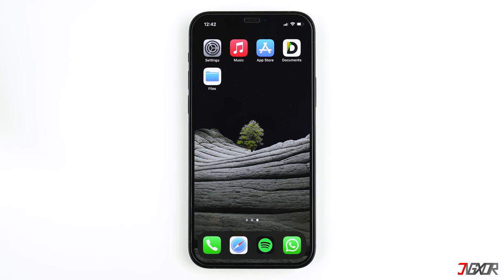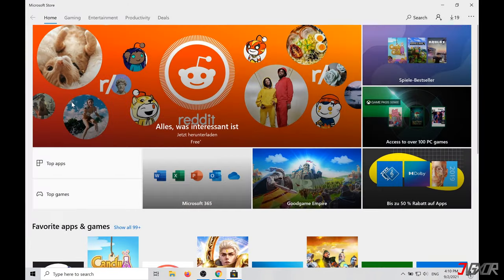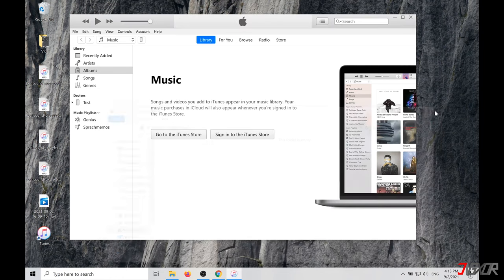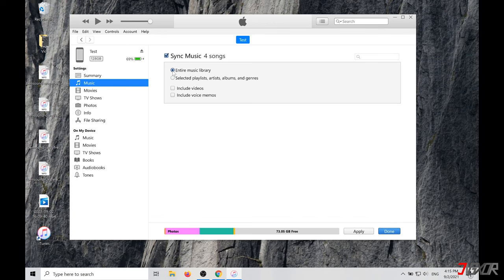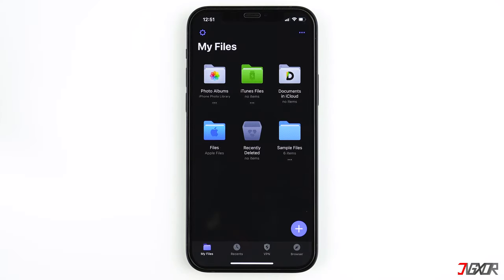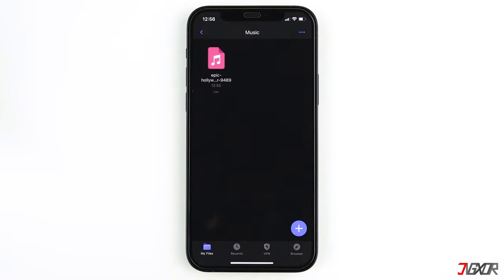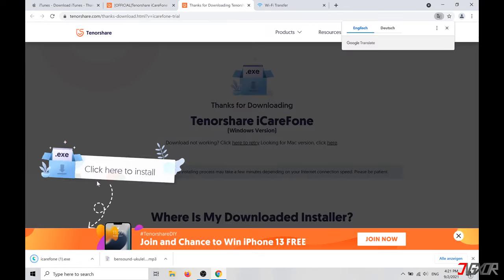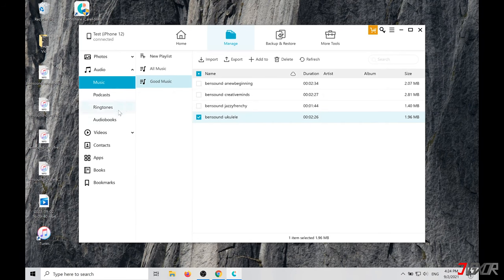Get Music from Computer to iPhone Apple Music Library! [2023]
Do you want to transfer music from your Windows 10 PC onto your iPhone, iPod or iPad as easily as possible? In this video I'll show you how to do that and listen to songs from your computer in the Apple Music library. Yours

Timestamps:
00:00 | Best method to transfer music
00:26 | Sync songs with iTunes
03:11 | Transfer music with Doctransfers
04:57 | Transfer songs with iCareFone

Video: 129